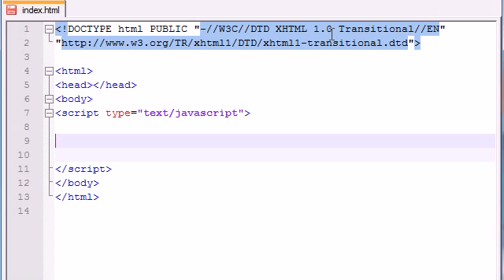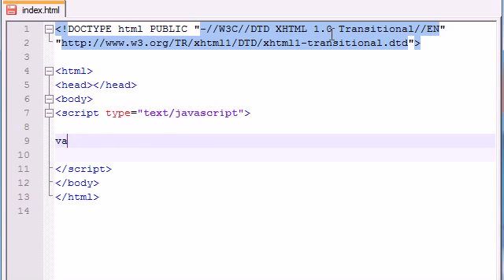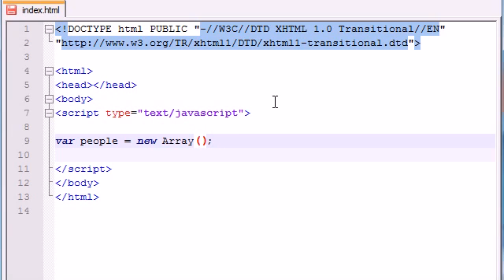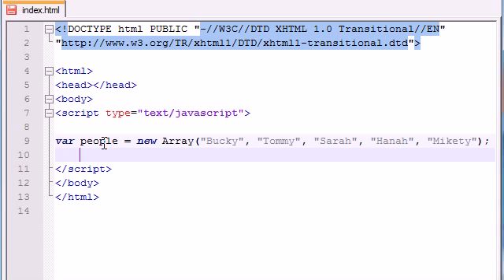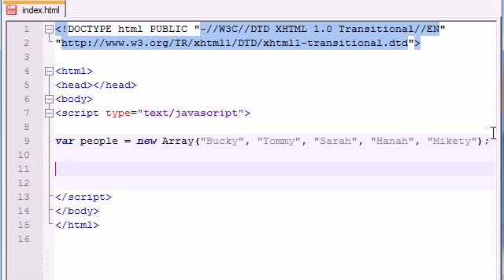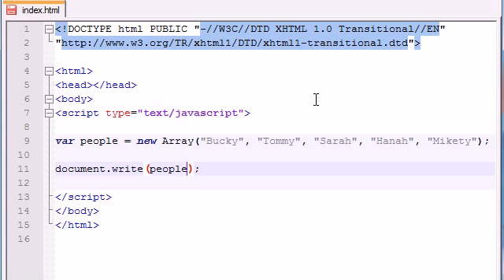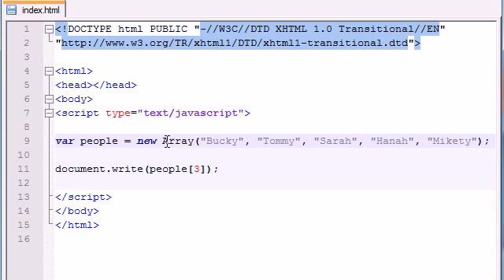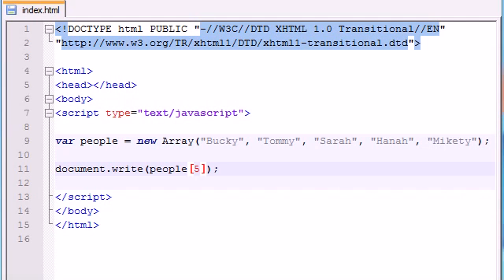Beginner JavaScript Tutorial -- 28 -- Arrays